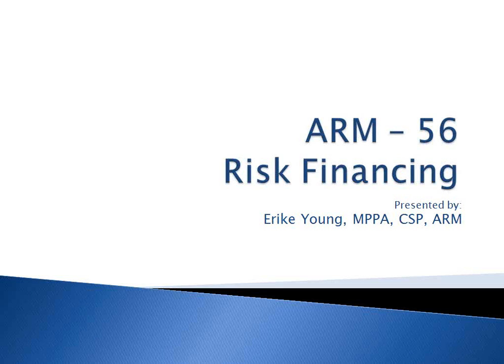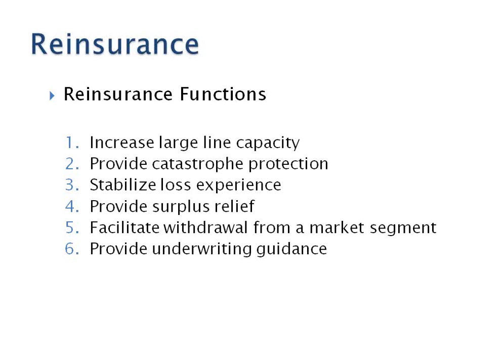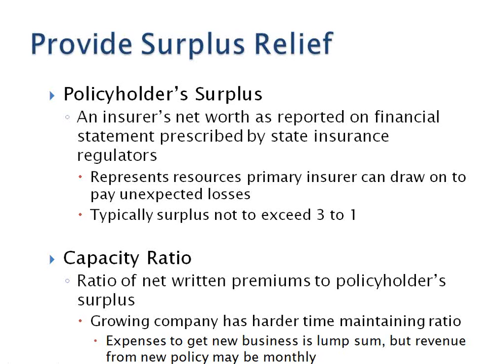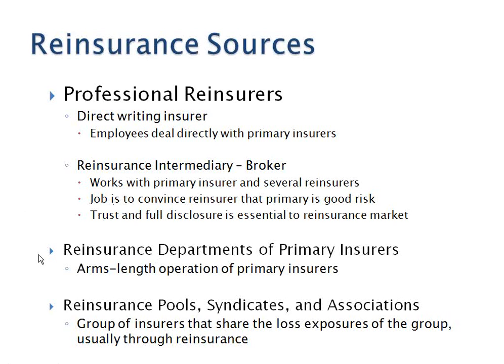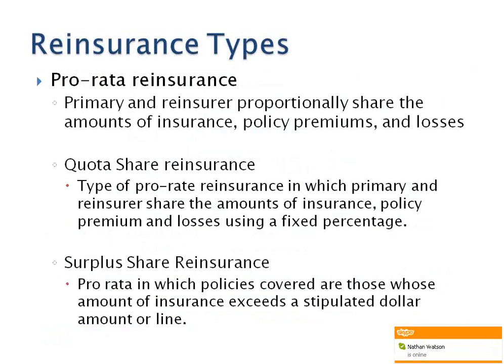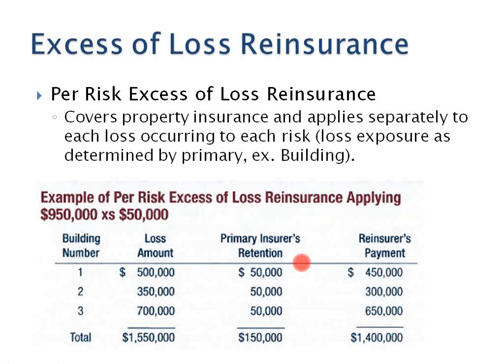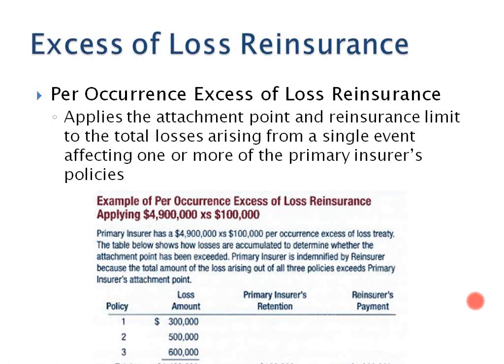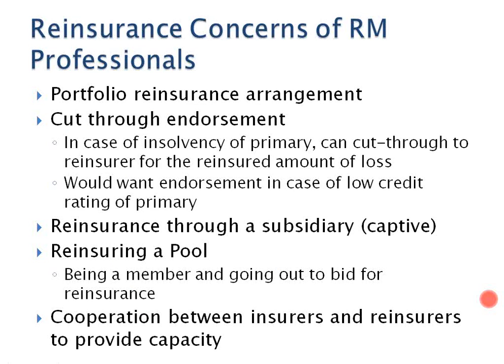ARM 56 Week 5 Chapter 6